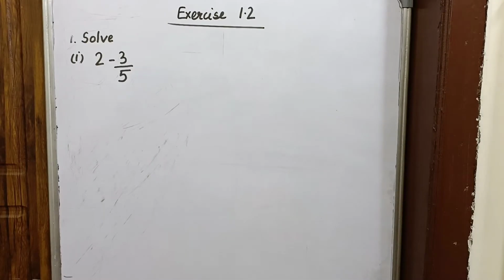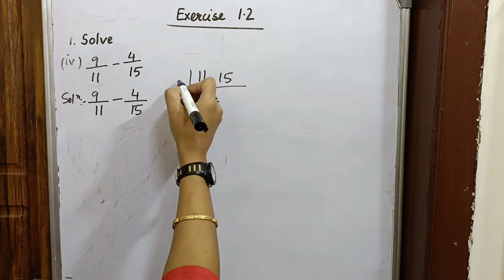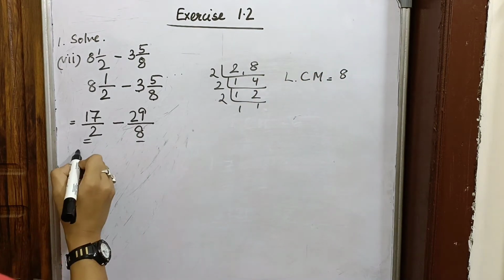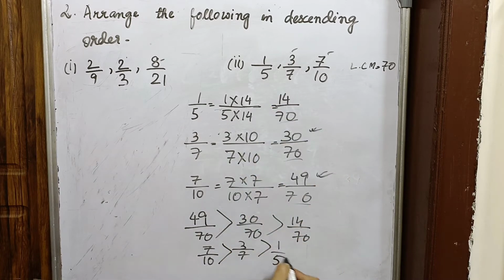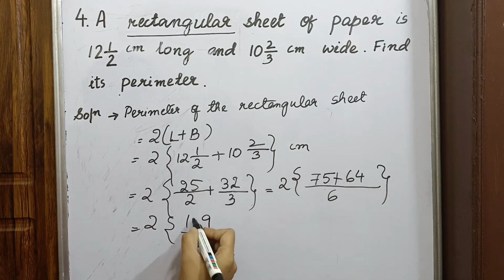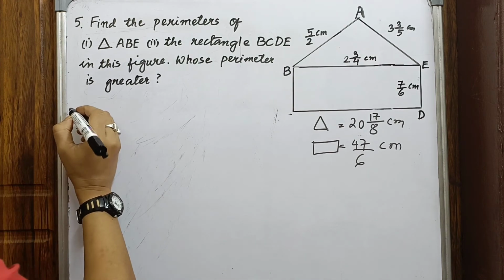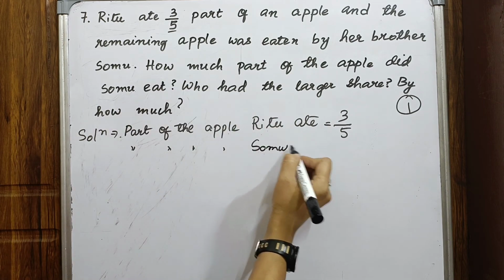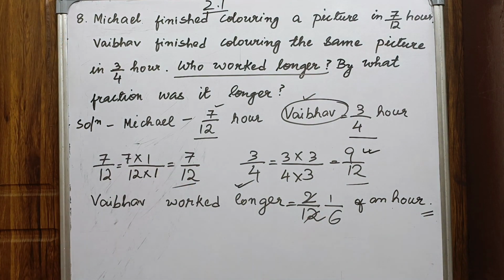Class 7 Maths/Chapter 2/Fractions and Decimals/Exercise 2.1 Maths With Suneeta Singha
In the above video I have solved Question no 1,2,3,4,5,6,7 and 8 from Chapter 2 (Fractions and Decimals) of class 8

Question no 1 Addition and Subtraction of Fractions

Question no 2 Arranging in Descending order

Arranging fractions in Descending order

Proving of Magic Square

Perimeter of Triangle

Perimeter of Square etc

 Integers of Class 7 Part 1

Integers of Class 7 Part II

Drop your valuable Comments below in the Comments Section.